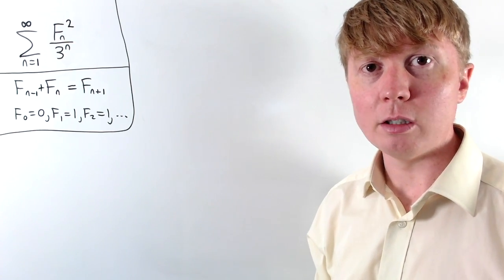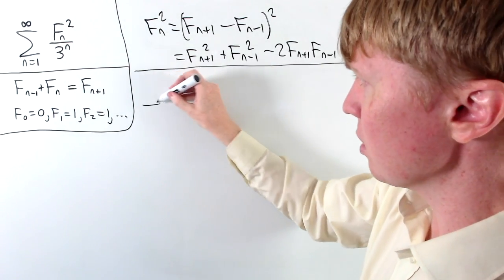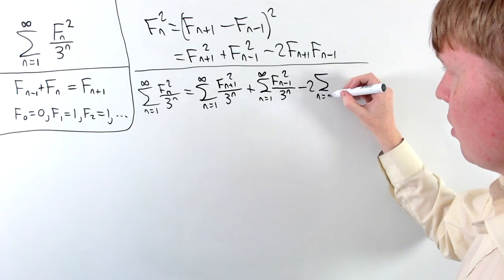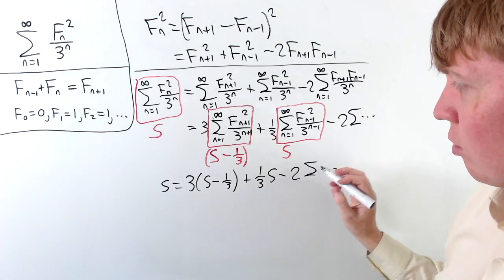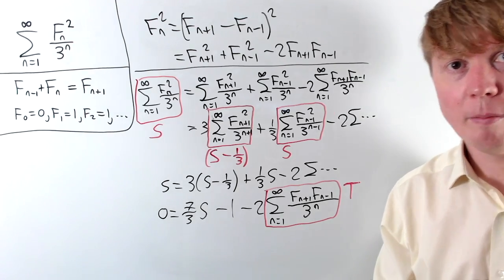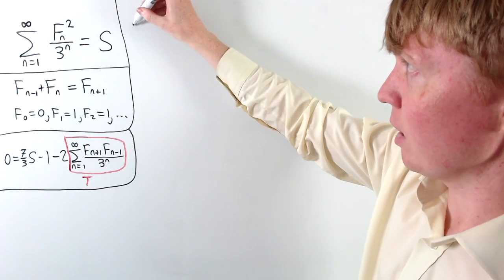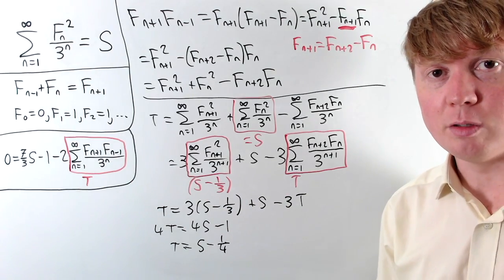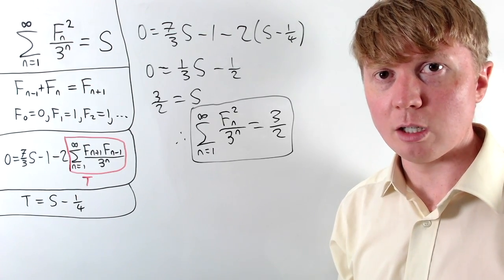A Fibonacci Series Problem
We evaluate the sum from 1 to infinity of F_n^2/3^n, where F_n is the nth Fibonacci number.

Showing the original series is convergent:
Use Binet's formula to write F_n = (ϕ^n - ϕ^{-1})/sqrt{5}, then apply the comparison test with e.g. (ϕ^2 / 3)^n.

00:00 Intro
00:32 Writing the sum in terms of itself
05:39 Dealing with the remaining sum
11:53 Convergence